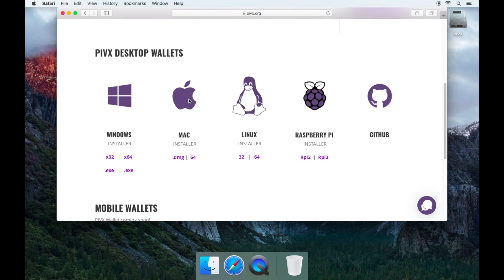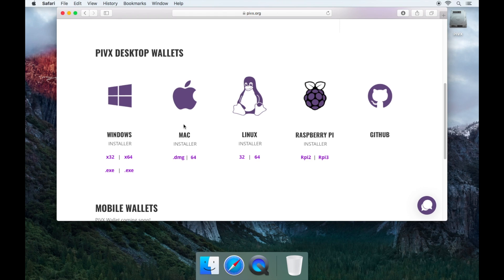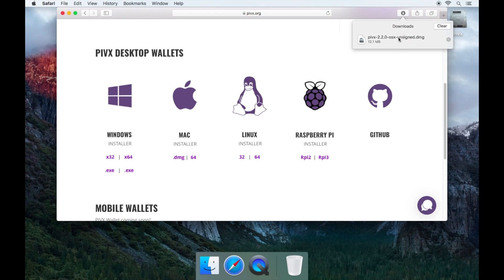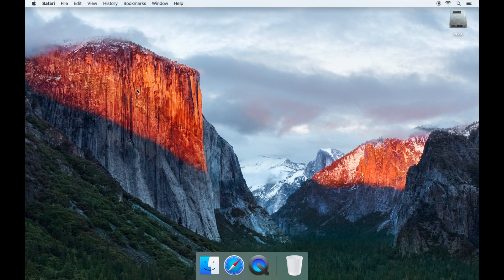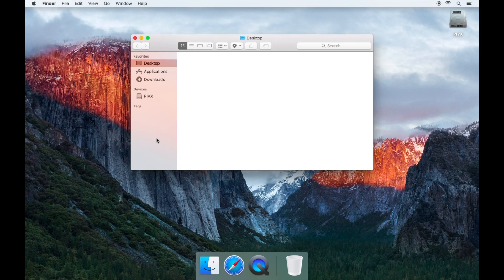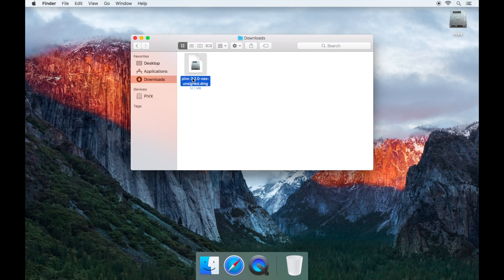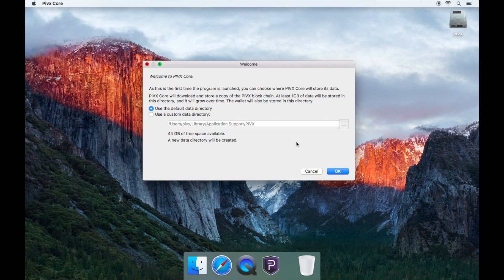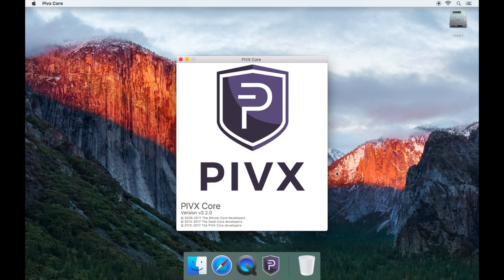How to download the Pivx Wallet (Mac)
This is a video tutorial on how to download the PIVX Wallet.

STEPS:
OPEN YOUR WEBSITE BROWSER
GO TO: “GET PIVX”
GO TO: “WALLETS”
GO TO: “DOWNLOADS FOLDER” ON YOUR MAC
OPEN THE FILE: .DMG
DRAG AND DROP THE PIVX ICON TO YOUR APPLICATIONS FOLDER
GO TO: “APPLICATIONS”
OPEN: “PIVX”
SAVE EVERYTHING AS DEFAULT
WAIT FOR EVERYTHING TO SYNC.